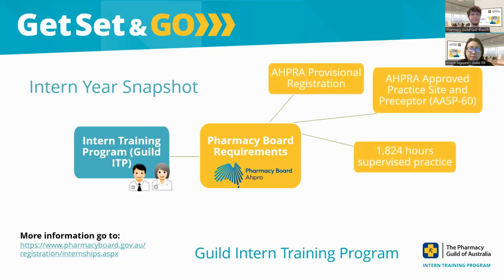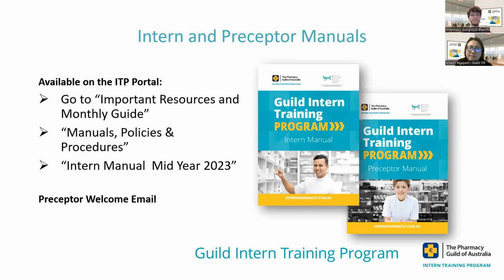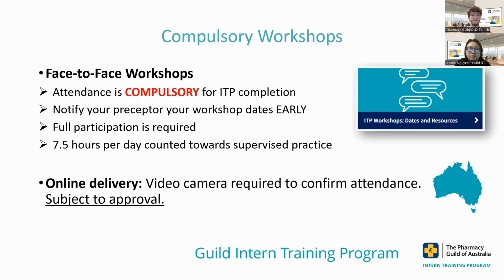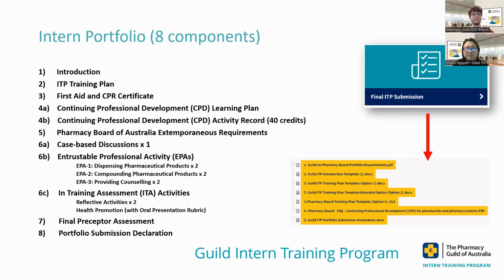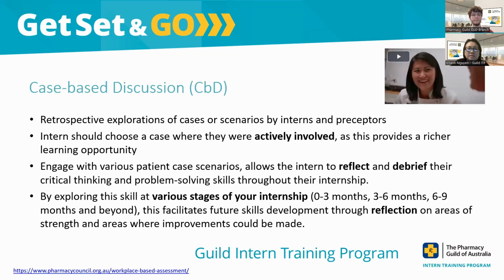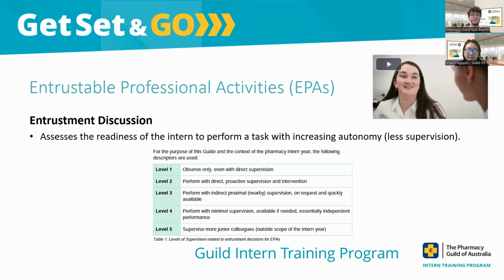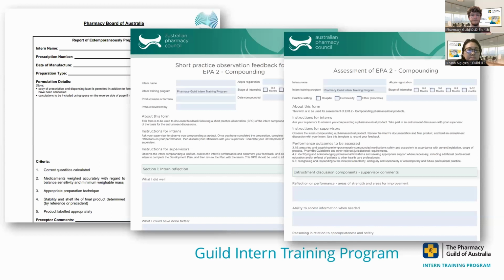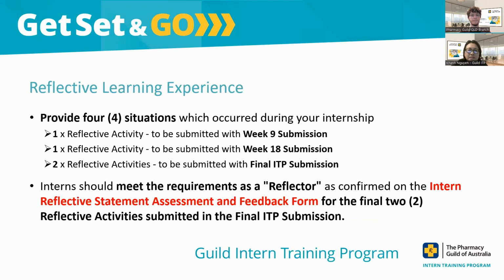ITP: Preceptor Webinar